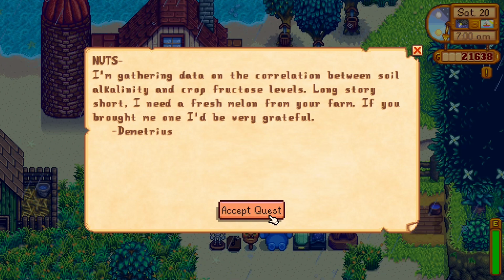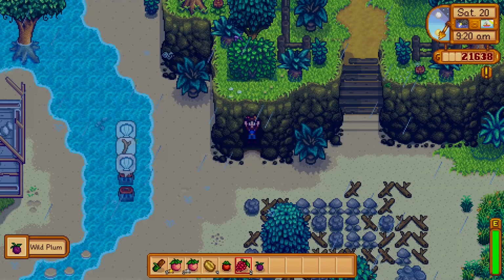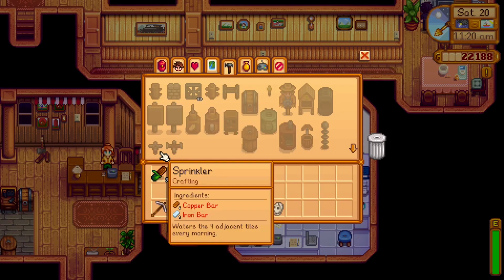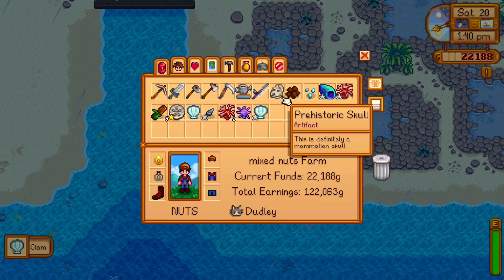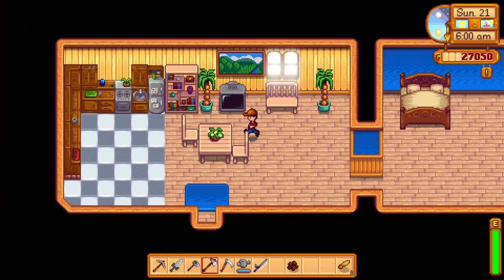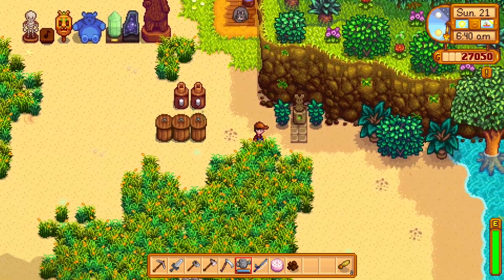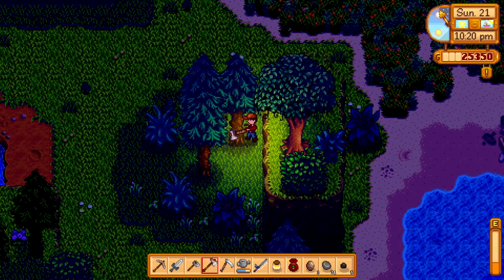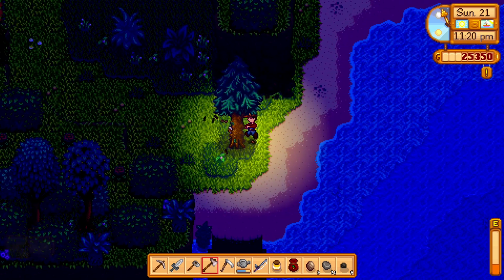Stardew Valley Expanded ep 25.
content patcher
custom NPC exclusions
expanded
extra map layers
farm type manager
json assets
NPC map locations
SAAT api
SAATmod
shop tile framework
skip fishing mini game
skull cavern elevator